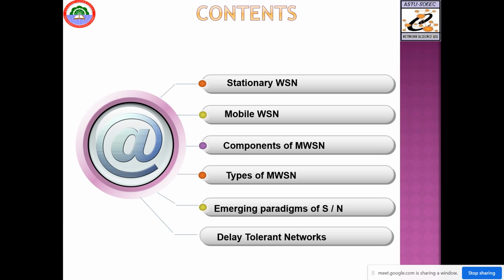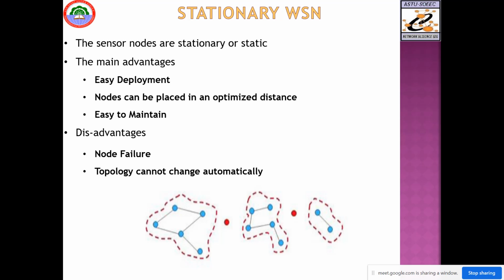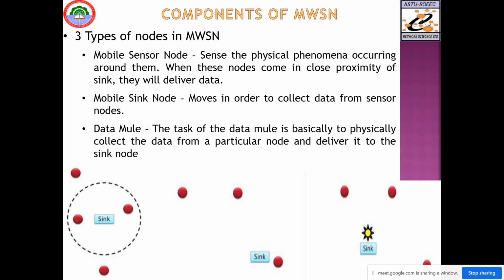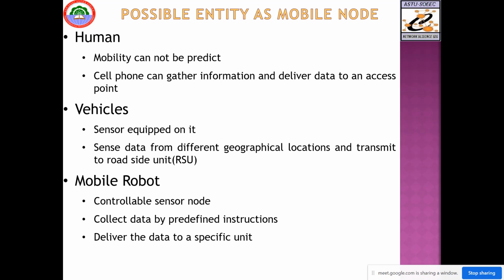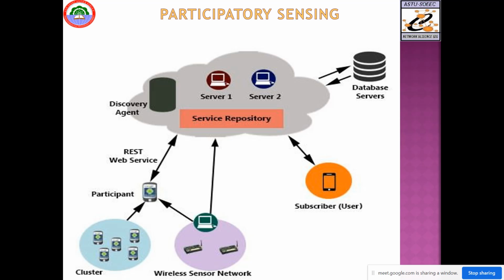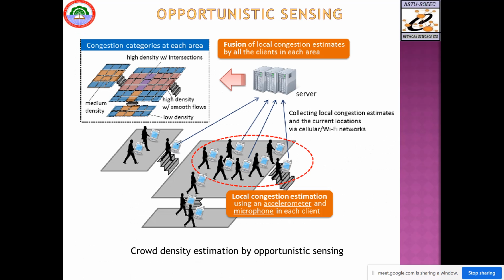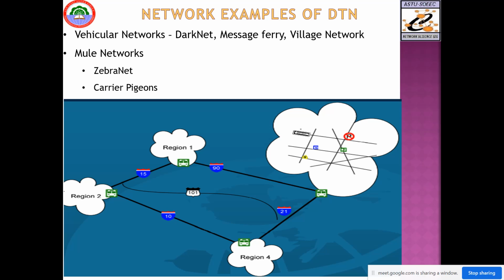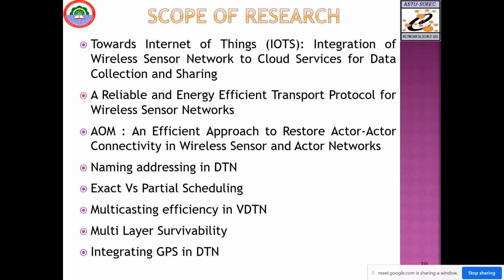Mobile Wireless Sensor Networks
Describes the stationary Wireless Sensor Networks, Mobile Wireless Sensor Networks along with the components of Mobile WSN. Also discuss the various kinds of Mobile WSN, Emerging paradigms of Sensor Network. At last we discussed the Delay Tolerant Networks.